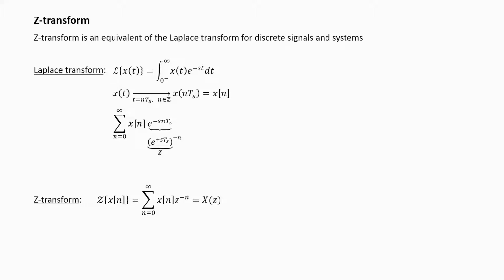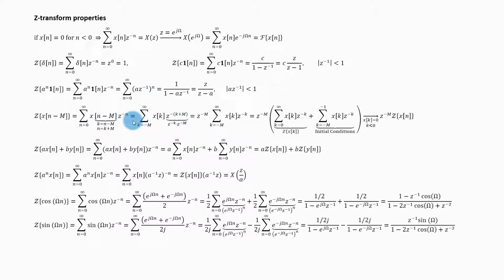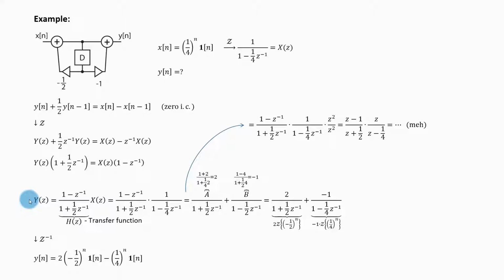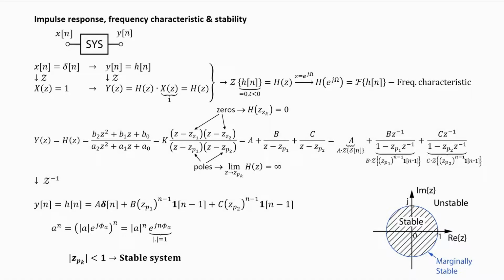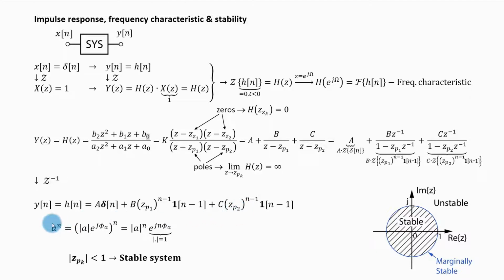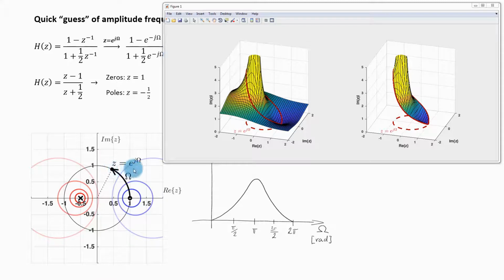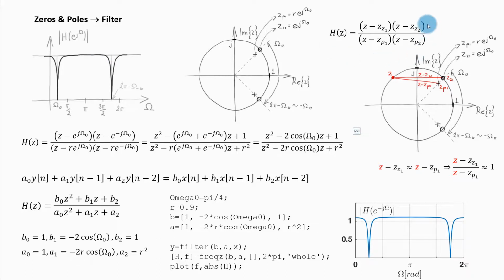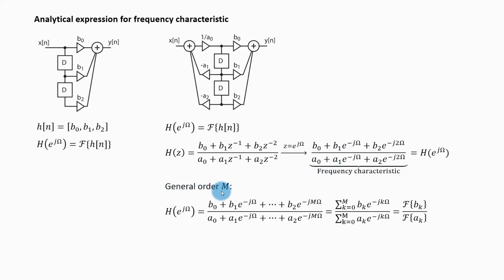Signal Theory (Signals and Systems) - Lecture 9 - Z-transform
**Synopsis**

*Z-transform*
  Path from the Laplace transform to the Z-transform
  Definition of Z-transform

*Z-transform of basic signals*

*Solving difference equations with Z-transform*
    general second order system

*Transfer function*
    connection to frequency characteristics
    connection to impulse response
    zeros and poles, z-plane, stability
    approximate estimate of frequency response from the position of zeros and poles

*Inverse Z-transform*
    partial fractions